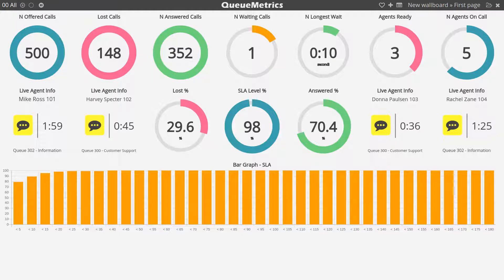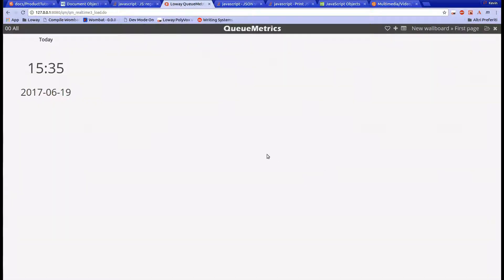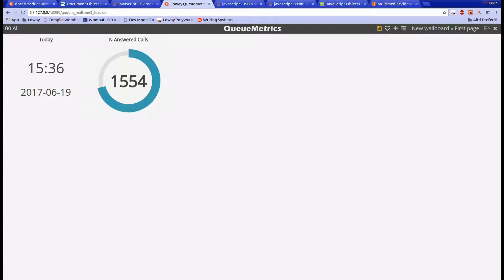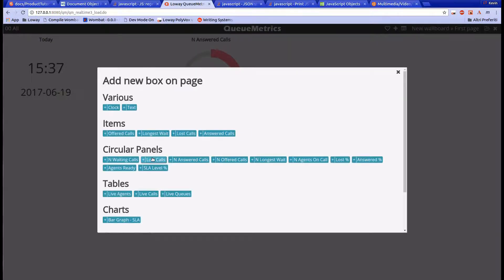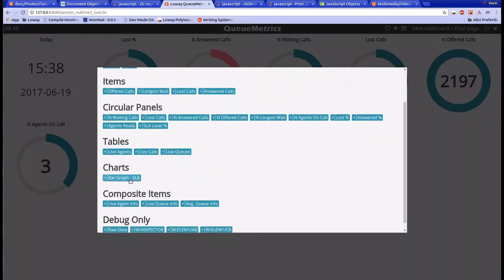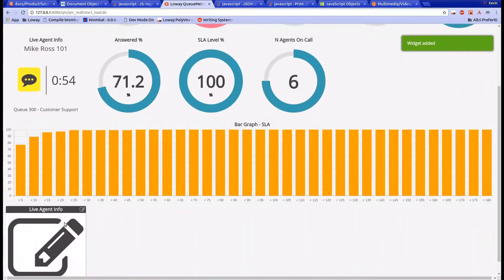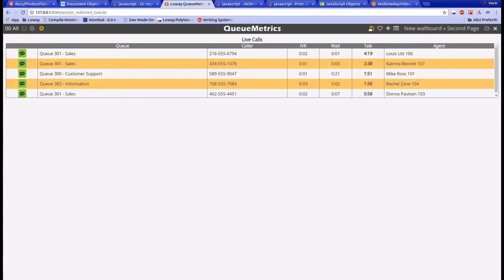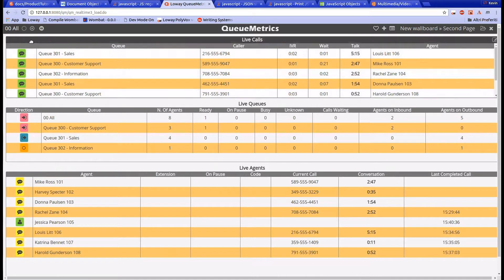QueueMetrics Call Center Management Wallboard Tutorial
With QueueMetrics suite for Asterisk call centers you can create custom wallboards dragging and dropping graphical components, changing colors, size and adding custom alarms.

Wallboards are made up of multiple views that rotate periodically and run in kiosk mode.

Learn how to quickly create effective and powerful wallboards for your daily call center management with this tutorial.